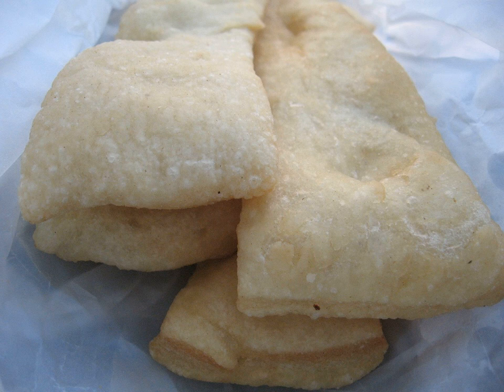Sgabeo | Wikipedia audio article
This is an audio version of the Wikipedia Article:
Sgabeo

SUMMARY
Sgabeo is a food typical of Lunigiana, an Italian historical region now divided between Liguria and Tuscany. This is leavened bread dough, cut into strips, fried and salted on the surface that is traditionally eaten plain or stuffed with cheese or cold cuts. Lately, however, it is not uncommon that the sgabeo is also proposed as a sweet, filled with pastry cream or chocolate.